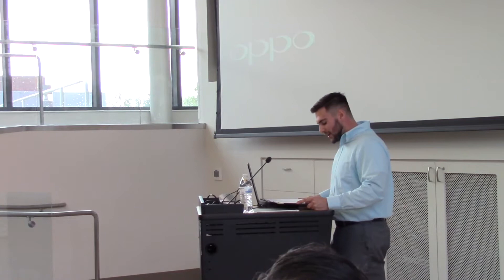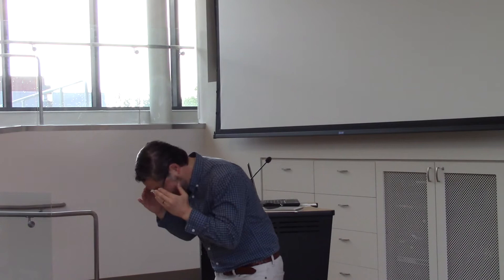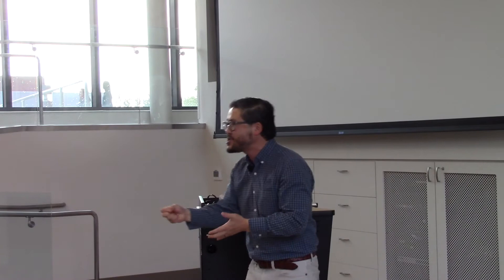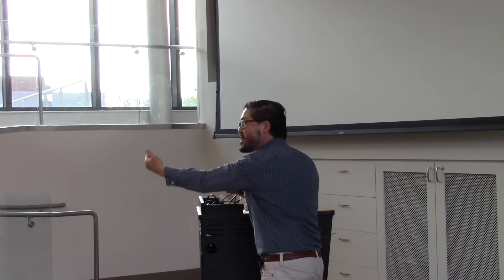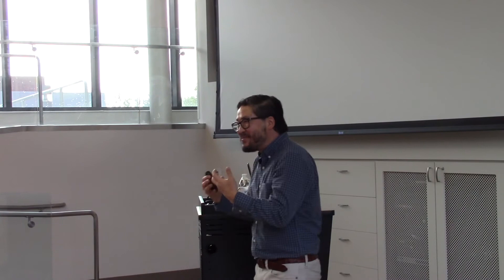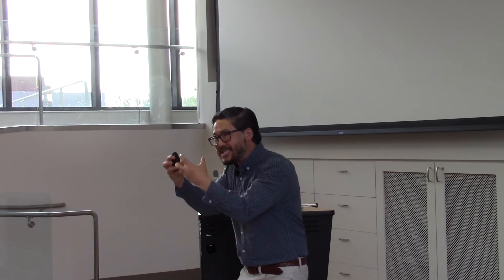Overrated with Rev. Eugene Cho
The Institute for Leadership and Service was thrilled to host Rev. Eugene Cho, Lead Pastor of Quest Church in Seattle, founder of One Day's Wages and author of, "Overrated: Are We More in Love with the Idea of Changing the World Than Actually Changing the World?"